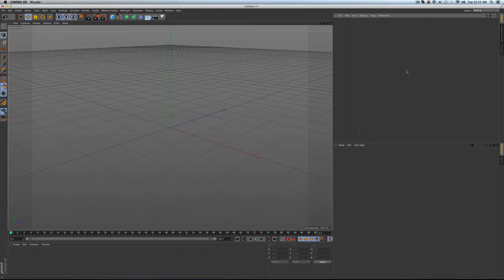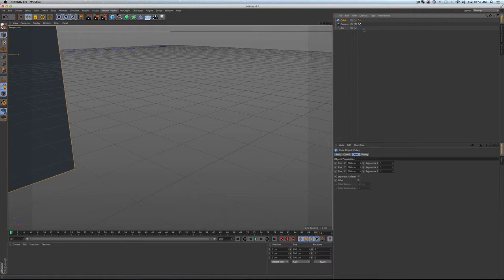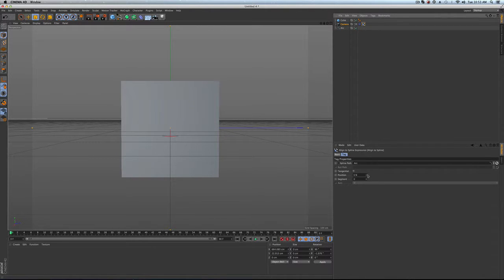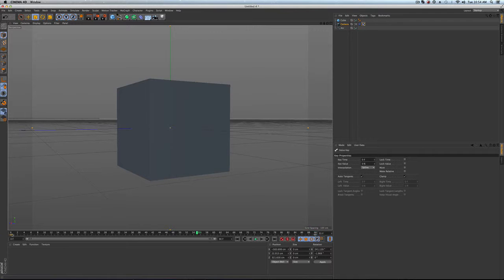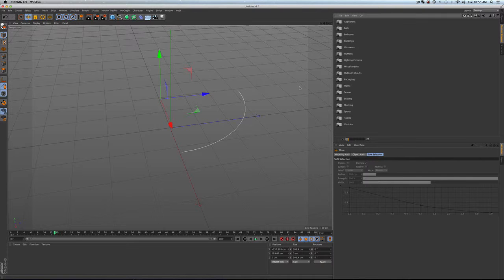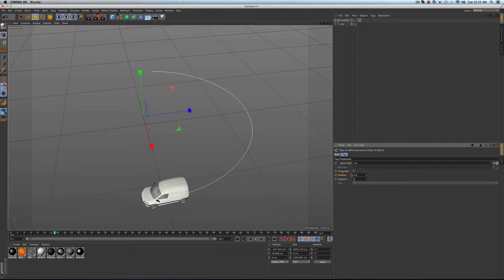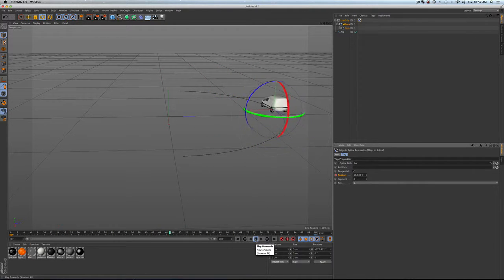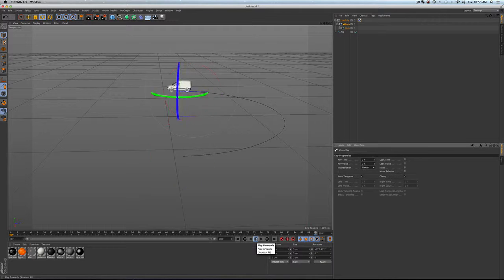Cinema 4D - Keyframe Interpolation for constant motion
In this tutorial we touch on how to adjust the interpolation between keyframes. Different interpolations make sense for different types of motion.